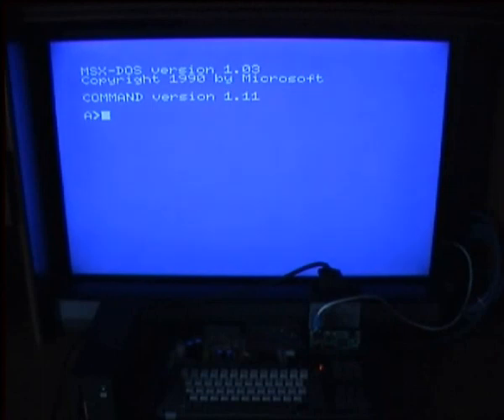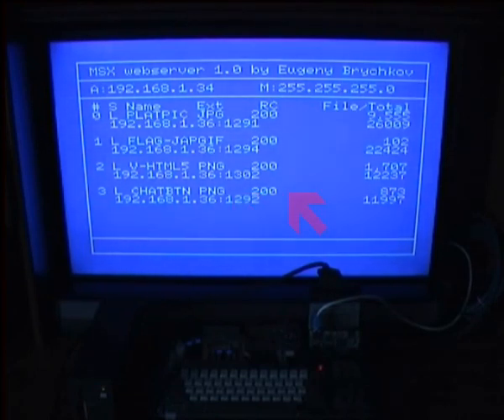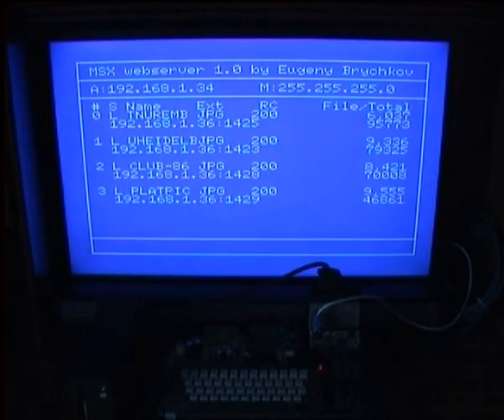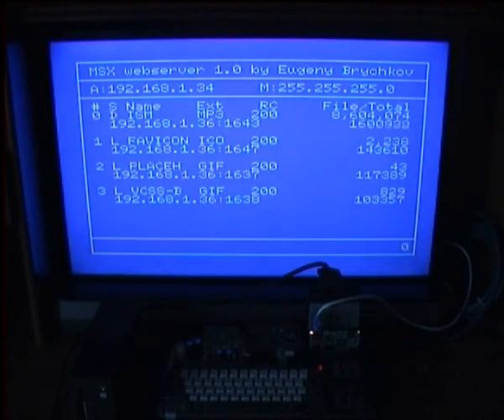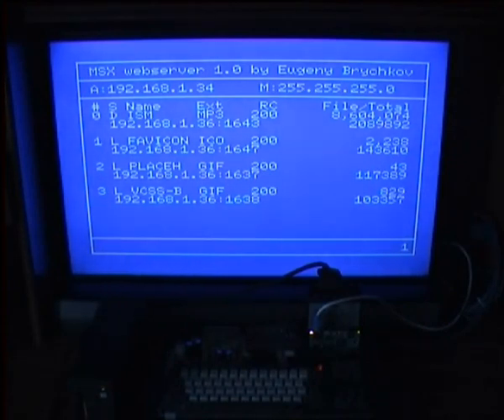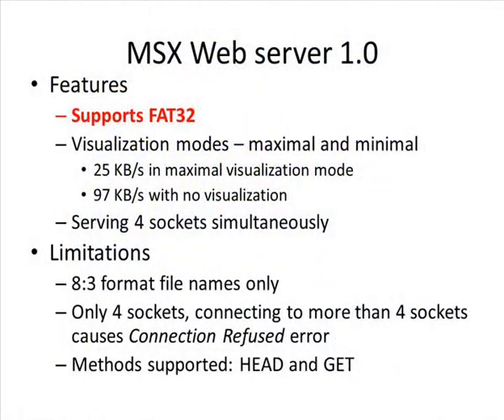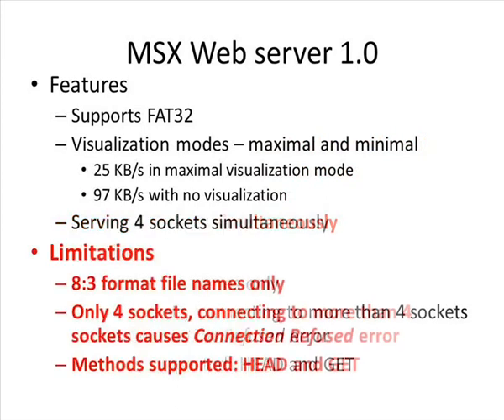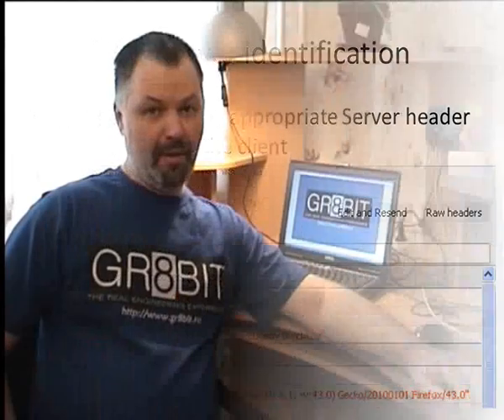MSX Webserver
I show and explain web server able to serve content from FAT-32 SD-card.